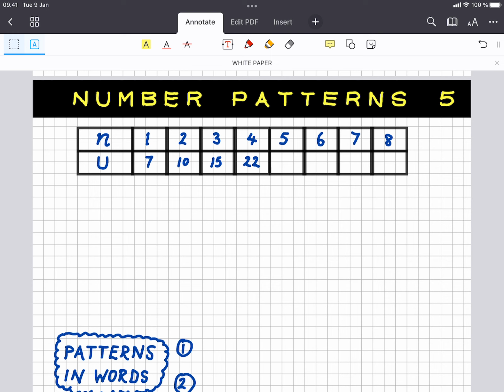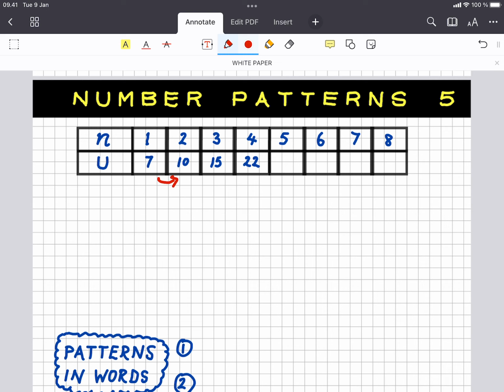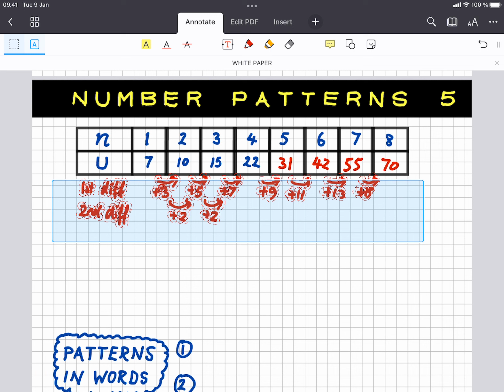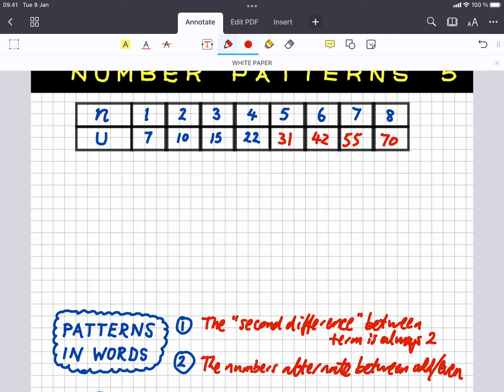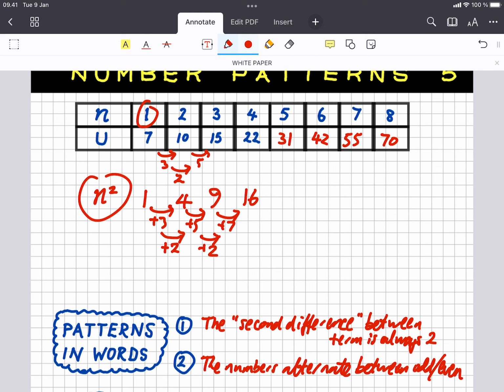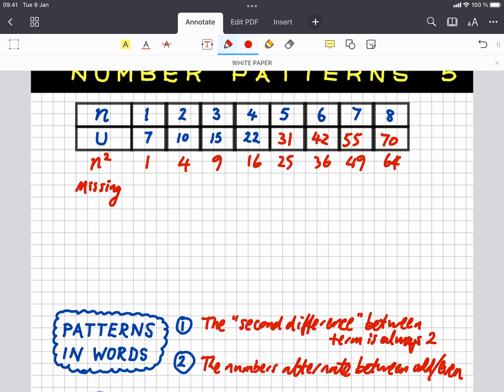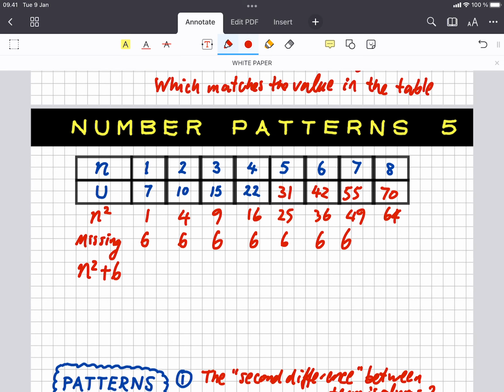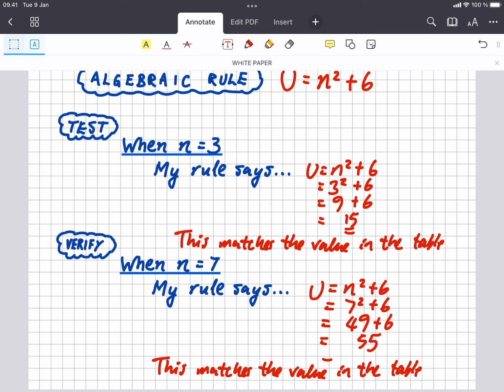Number Patterns 5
Quadratic Rule